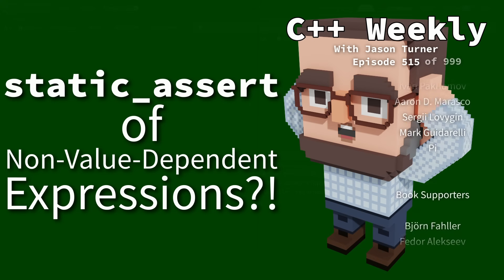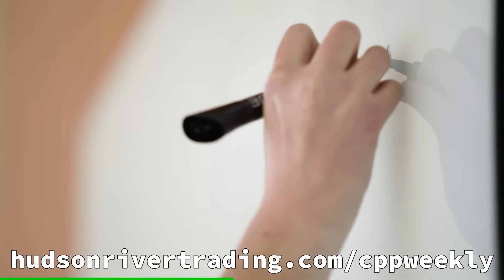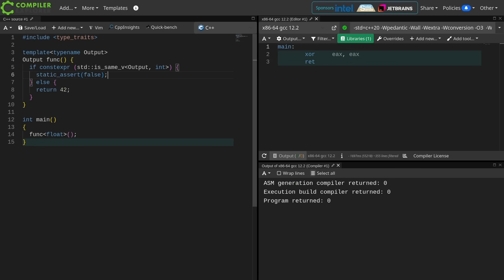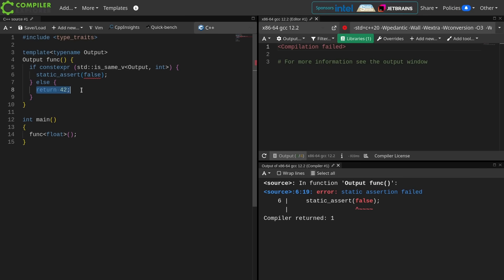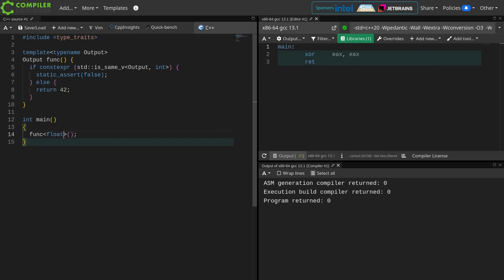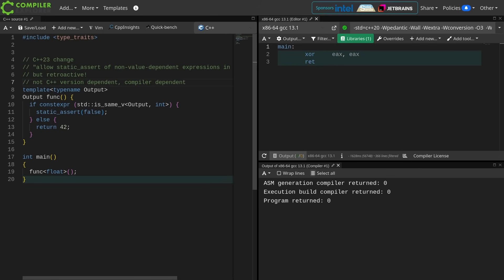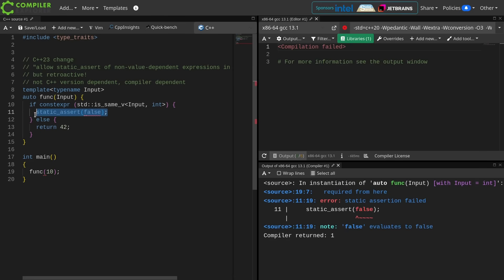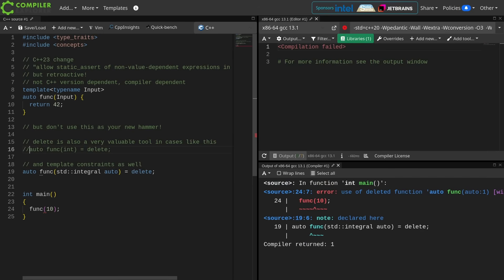C++ Weekly - Ep 515 - Revolutionize Your Templates with static_assert of non-value-dependent Exprs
Hudson River Trading engineers use modern C++ to build performance-critical systems for real-time trading. Learn more about open software engineering roles at HRT

T-SHIRTS AVAILABLE!

GET INVOLVED

JASON'S BOOKS

RECOMMENDED BOOKS

AWESOME PROJECTS

O'Reilly VIDEOS